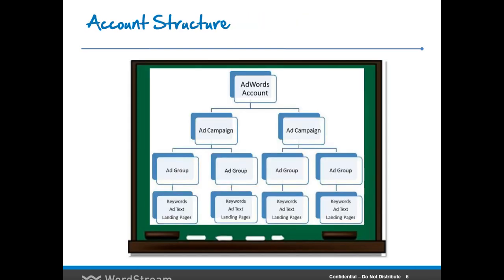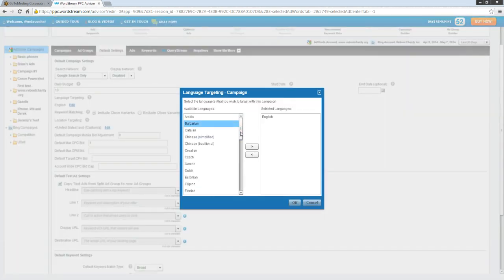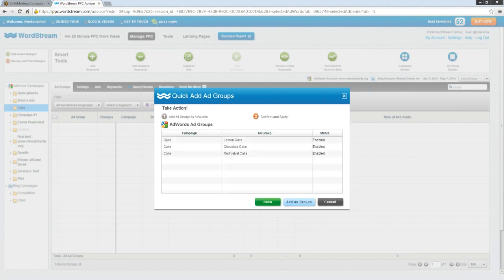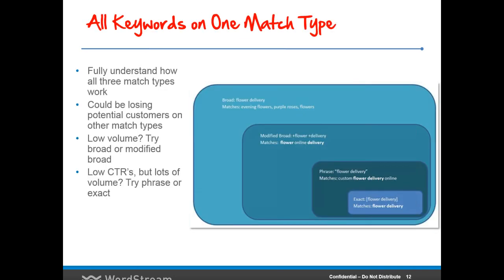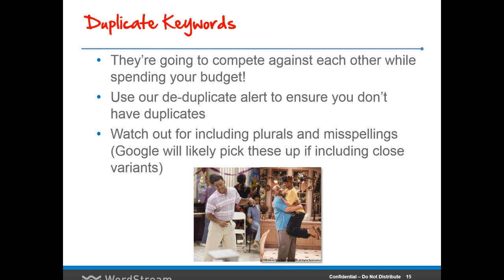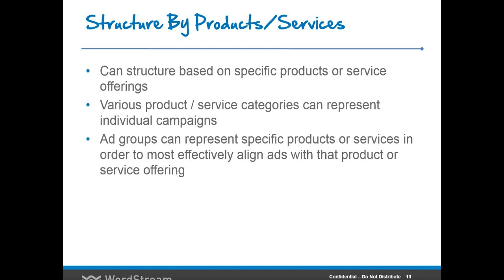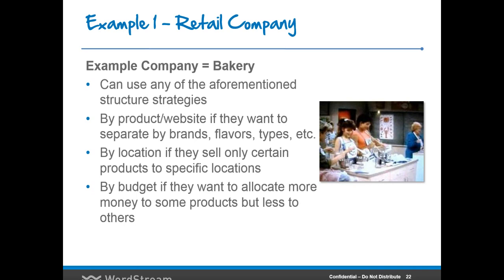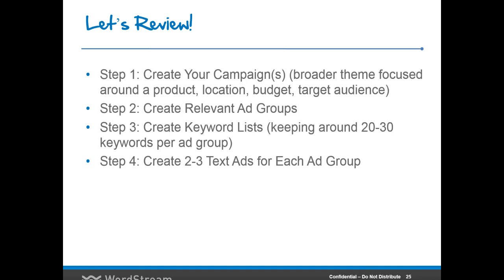Account Structure 101 Webinar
Learn not only the basics of setting up your account, but also some major red flags that could be causing your account to tank.

We dive into account structure best practices, different strategies to structuring your account, and how to continuously be re-structuring to get the best results possible.